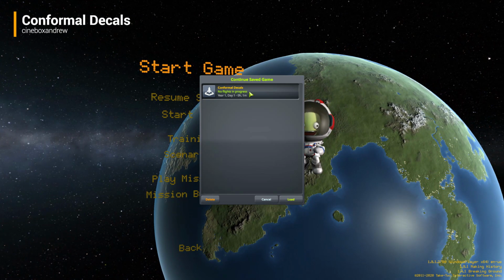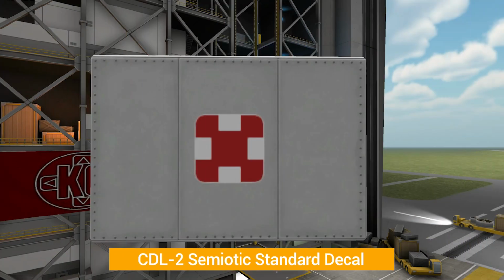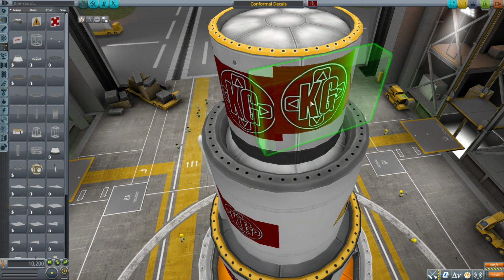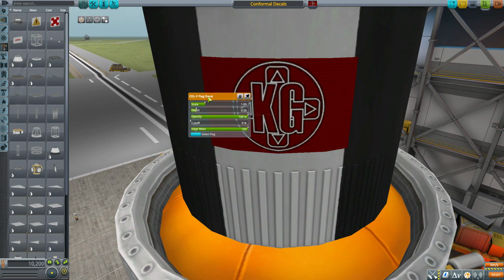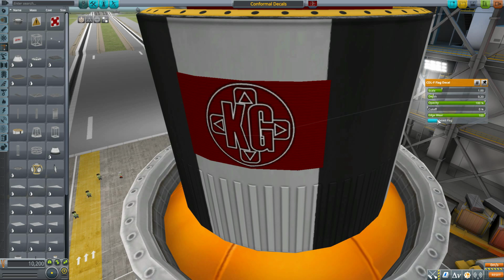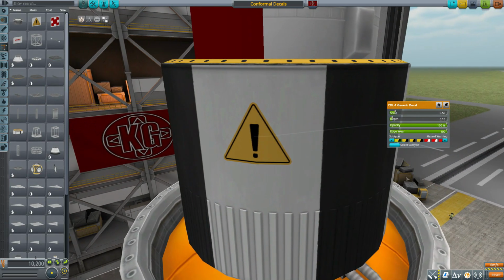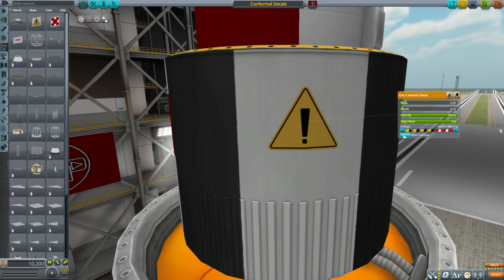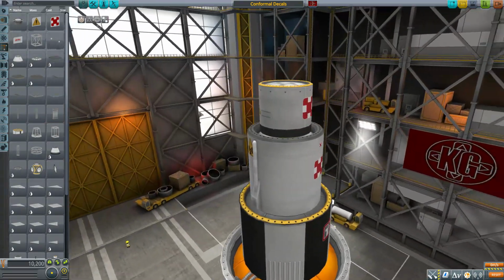KSP Mods - Conformal Decals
In this episode I take a look at the Conformal Decals mod which adds into the game Decals that conform to the surface you place them on.